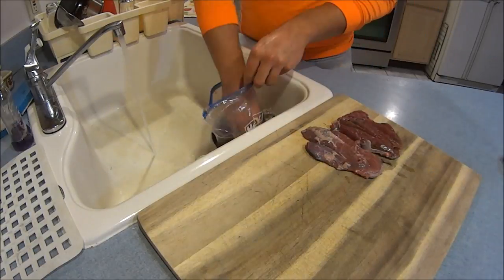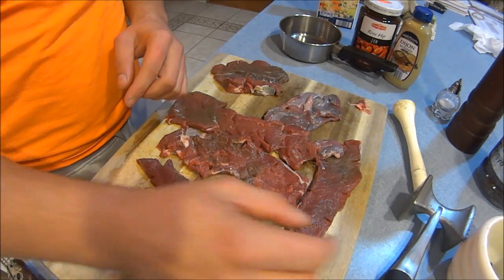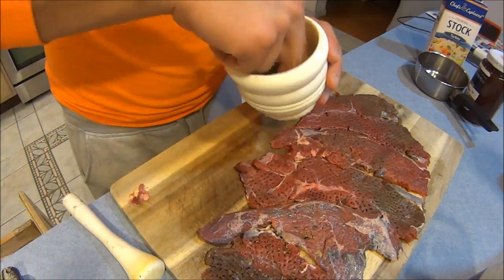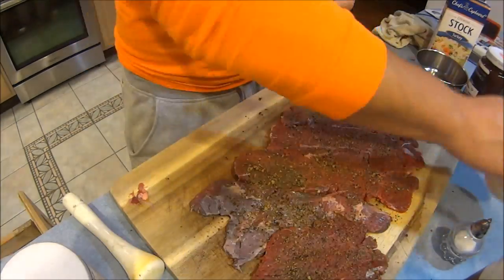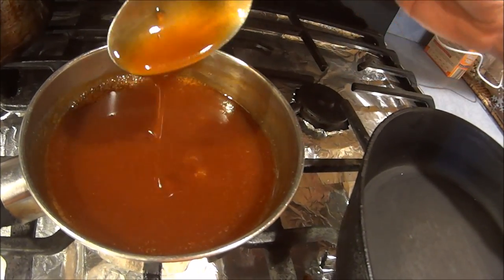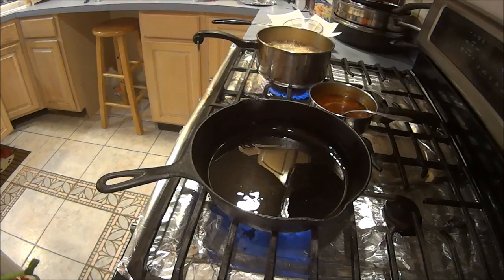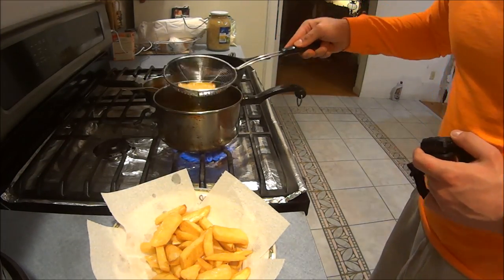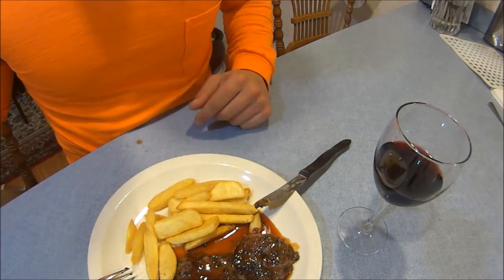The Best and Easiest Deer Steaks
A unique way to enjoy a deer steak that is nothing short of delicious. Easy and oh so rewarding!

Ingredients:
venison steaks
rose hip jam
salt and pepper to taste
Dijon mustard
rum
stock
fries